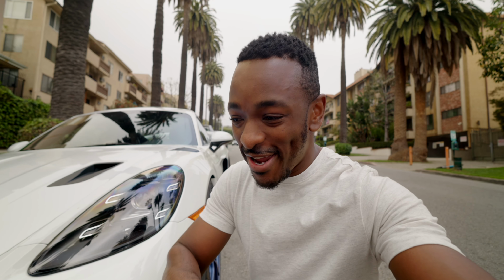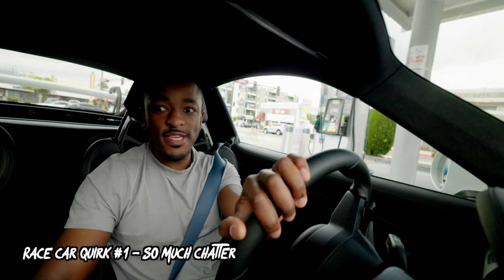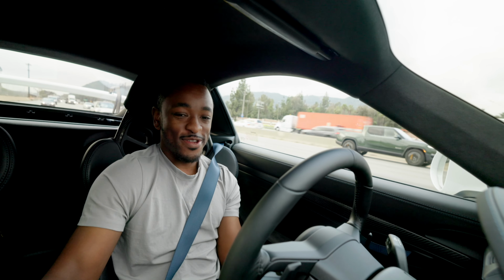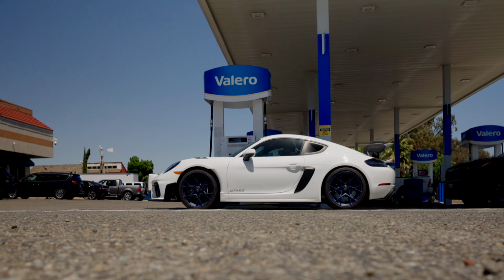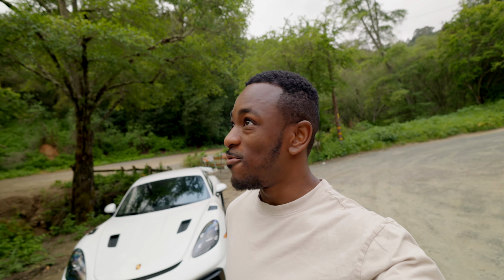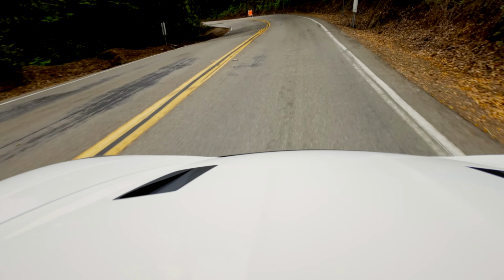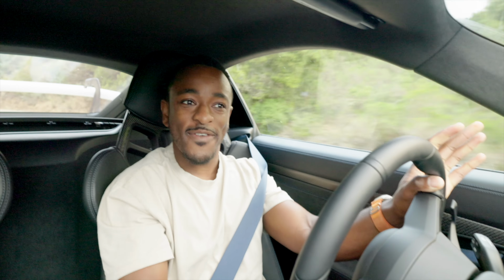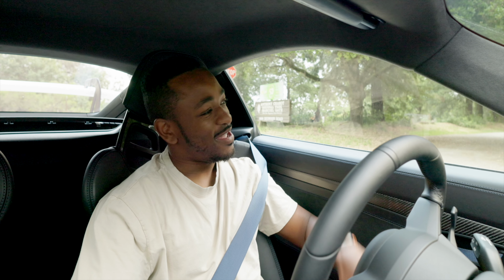Living with a Race Car as my Daily Driver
I attempted to use a Porsche Cayman GT4 RS as my daily driver for over 1000 miles, it didn't go as planned...

Gear I use to shoot and edit!